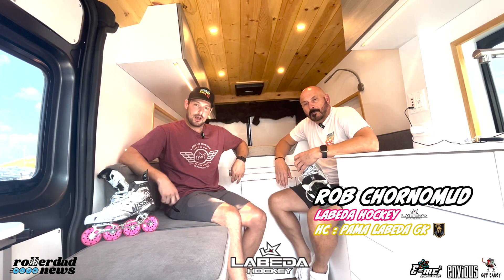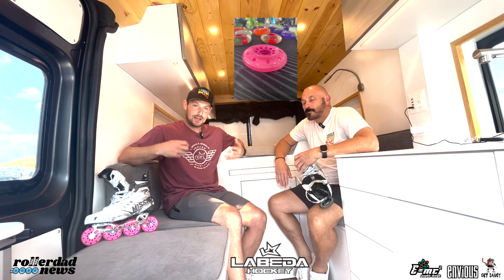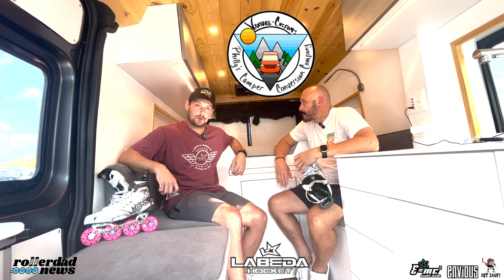RDN Roller show - Labeda Interview W/ Rob Chornomud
We sit down with Rob from Labeda to go over the New Pink Wheels and the tech behind it!

Search The RDN Roller show on all Listening Platforms as well!